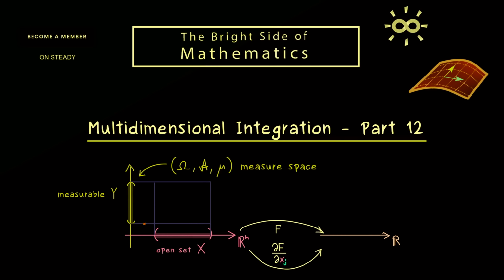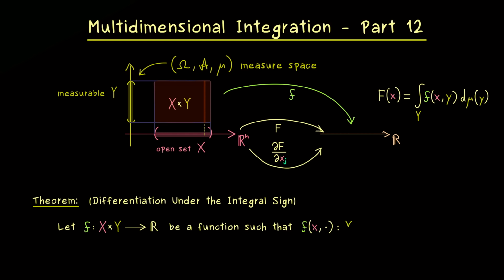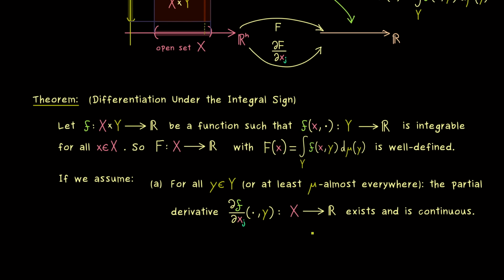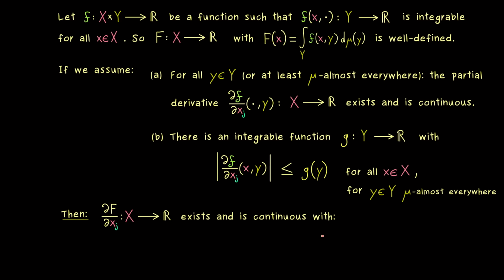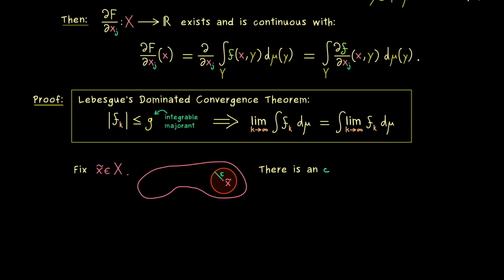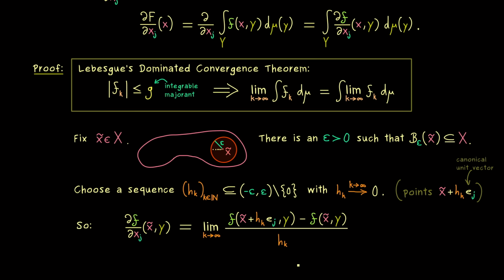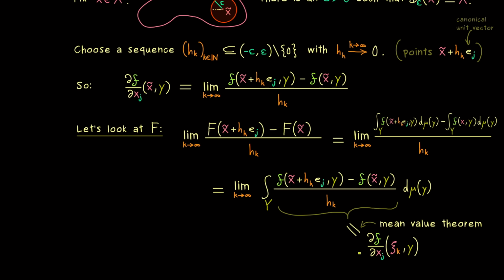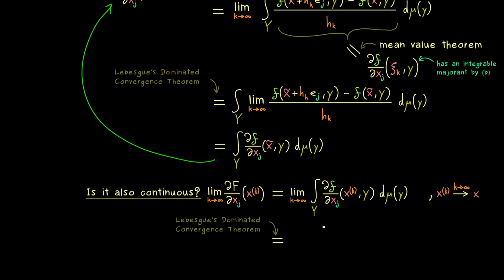Multidimensional Integration 12 | Differentiation Under The Integral Sign [dark version]